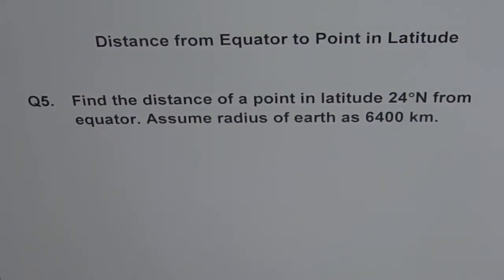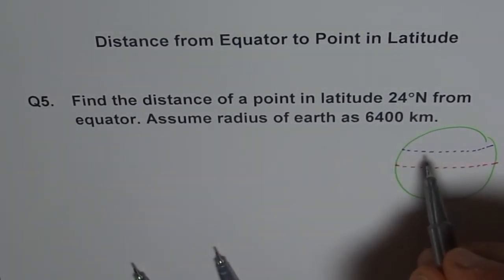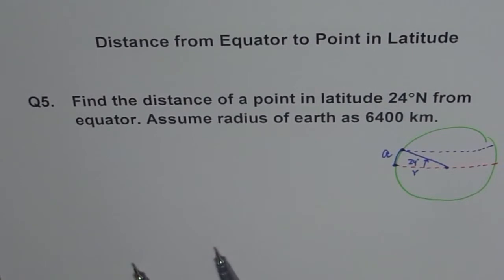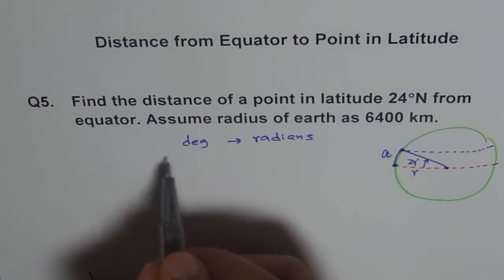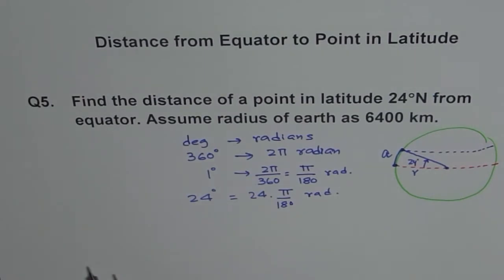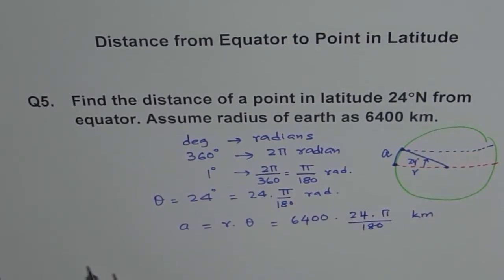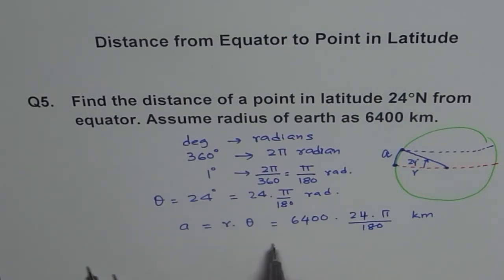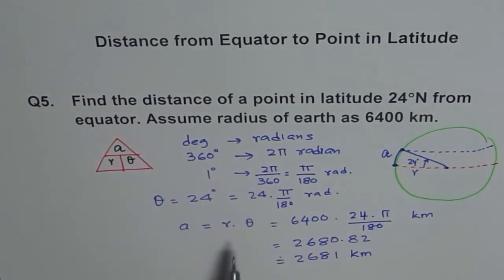Radian Application Distance Between Equater and Latitude